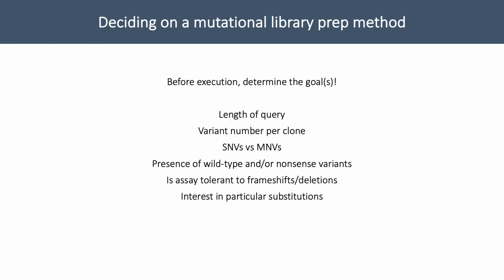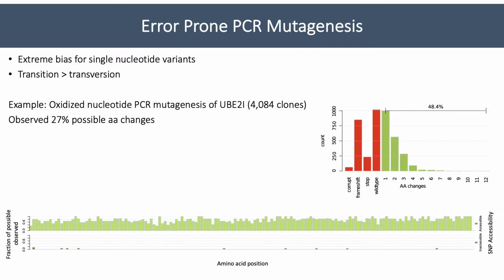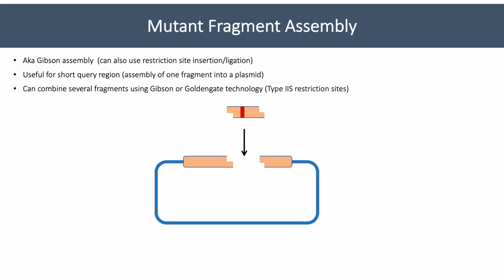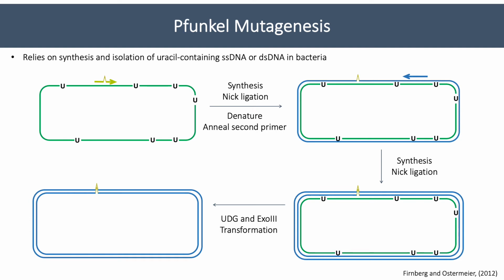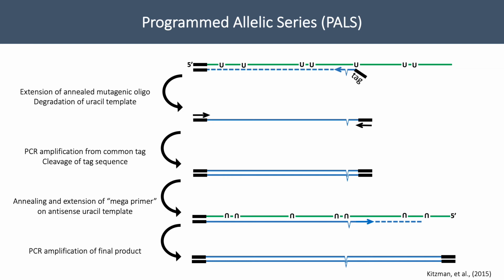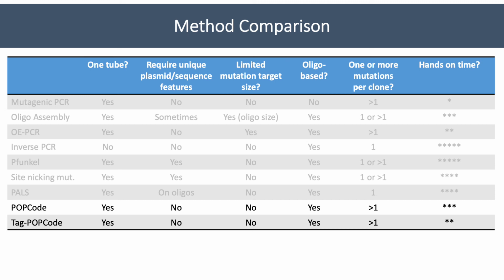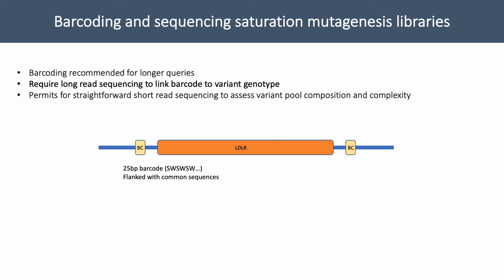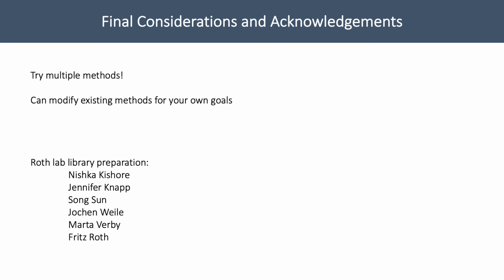Dr. Atina Cote (Mutational Scanning Symposium 2021)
Dr. Atina Cote presents at the 2021 Mutational Scanning Symposium. "Library Design, Construction, barcoding" (thumbnail illustration by Dr Alex Cagan)